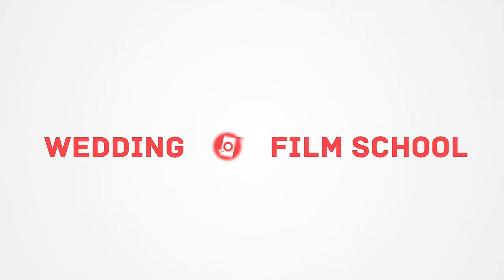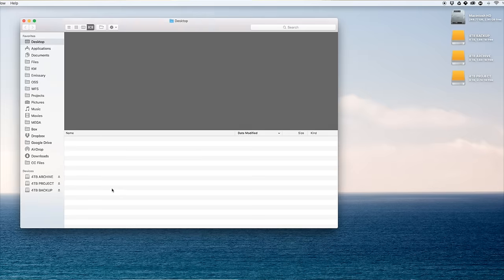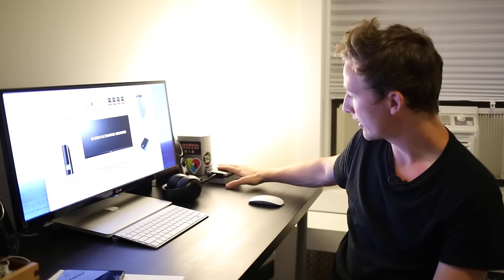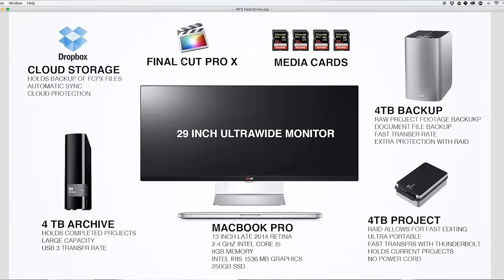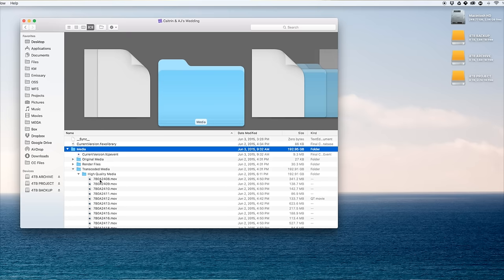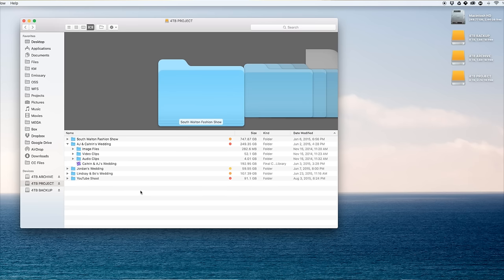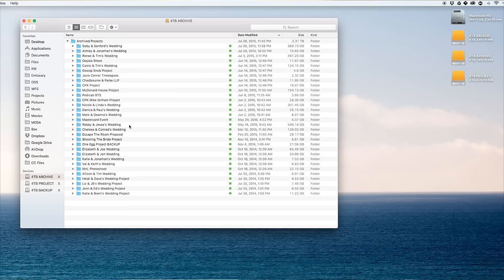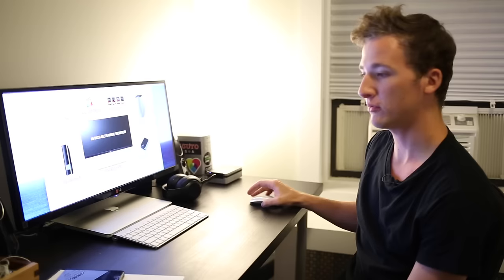How to Backup and Manage Hard Drives for Wedding Filmmakers